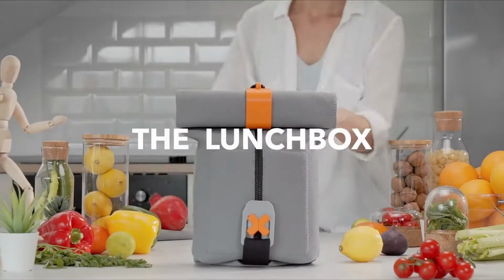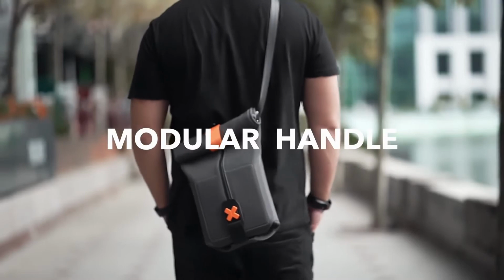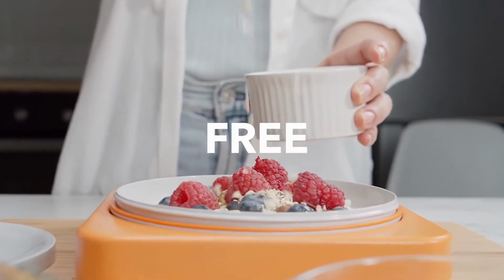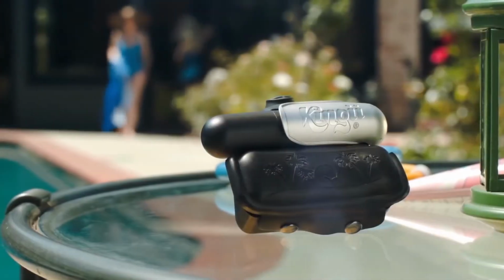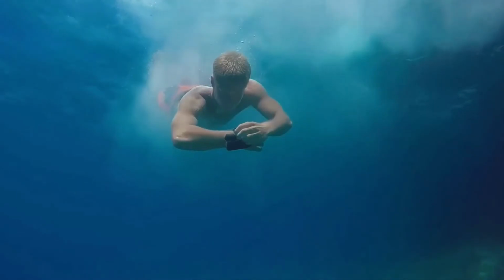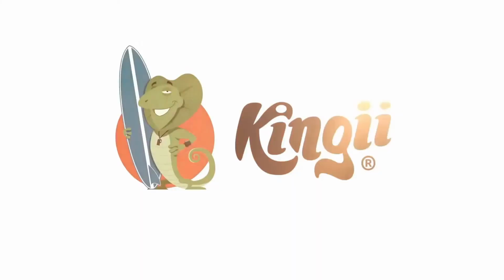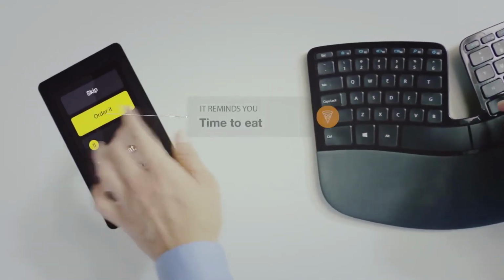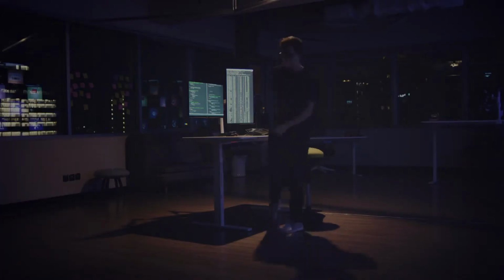5 New Useful Gadgets That Make Your Life Easier | Cool New Gadgets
5 Most Super Cool Gadgets You Can See On 2021 by Amazing Products

01 - Foldeat A Modular Lunchbox That Unfolds Into An Eating Mat
02 - Kingii
03 - Smart Desk 3 Worlds First AI Standing Desk
04 - ANAPHOR  Kinetic toy that creates whirlpool on your desk
05 - CocoBulb  Multicolor

☑️Links☑️
Foldeat A Modular Lunchbox

Smart Desk 3 Worlds First AI Standing Desk

ANAPHOR  Kinetic toy that creates whirlpool on your desk

10 SATISFYING PROCESSES AND INGENIOUS TOOLS THAT YOU WON'T BE ABLE TO TAKE YOUR EYES OFF